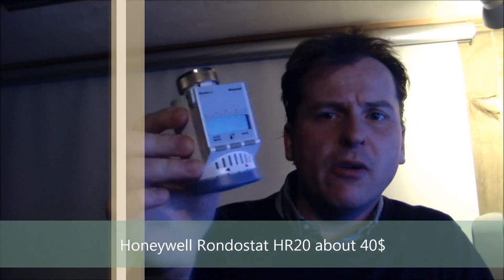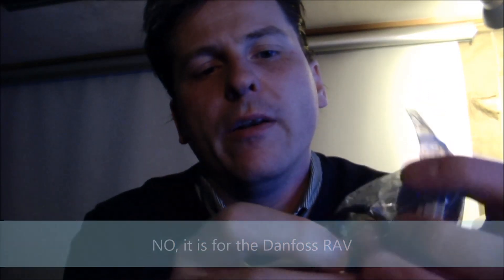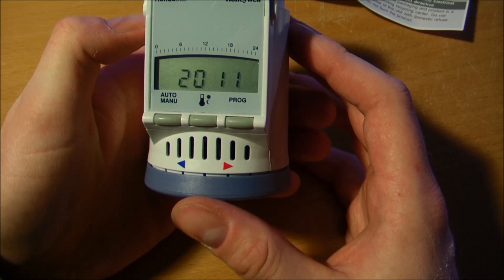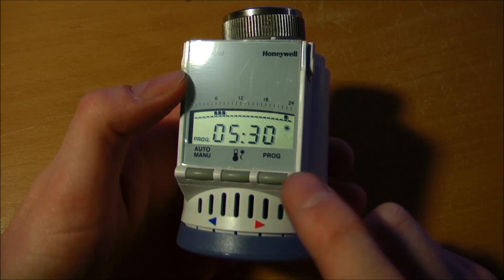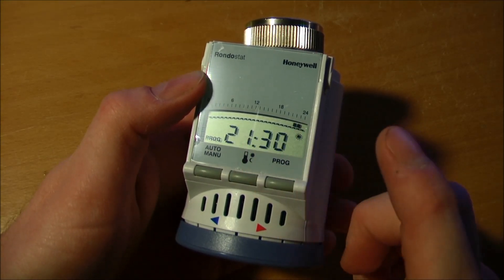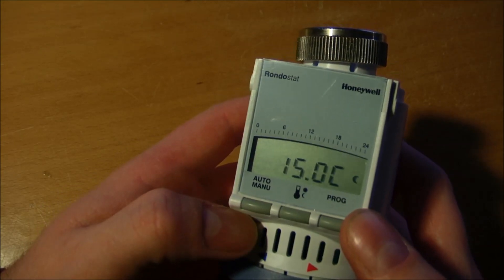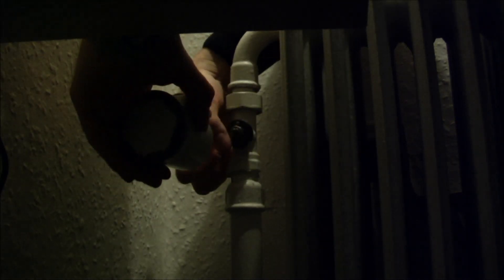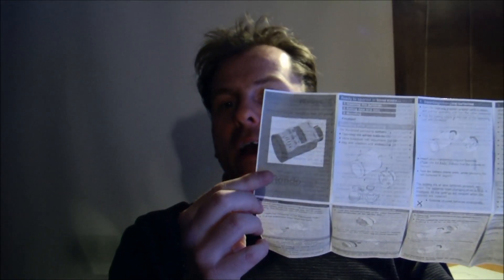Honeywell Rondostat HR20 Radiator Thermostat Part1- 004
I am change the batteries and displays the settings on one of my Honeywell Radiator Thermostat

This is a timer thermostat, which I have set up to control the heat in my bedroom.

Link UK - Radiator Thermostat's more up to date
Link US - Radiator Thermostat's more up to date